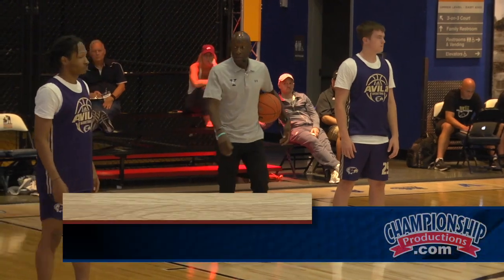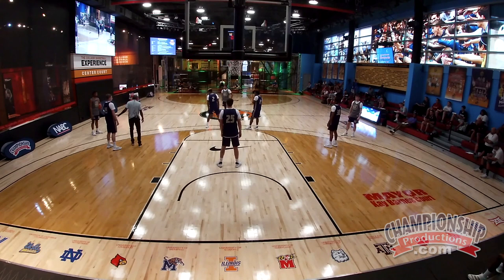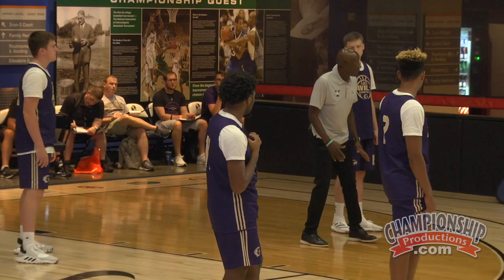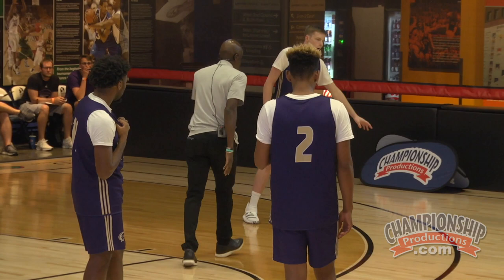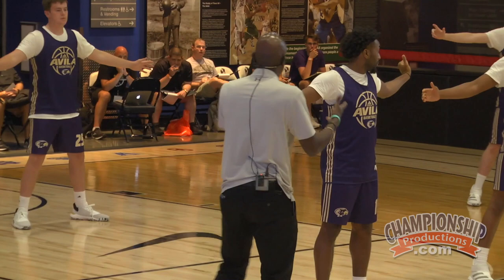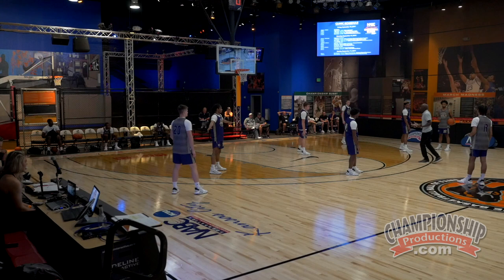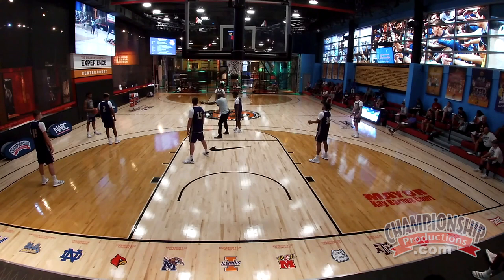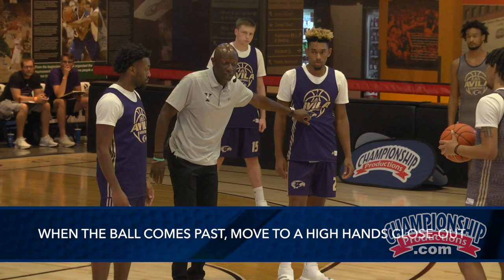Slides and Bump Responsibilities for James Jones' 2-3 Zone Defense!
with James Jones,
Yale University Head Coach;
2019 Ben Jobe Award (most outstanding D-I minority Head Coach);
2016 Hugh Durham Award (most outstanding D-I Mid major Head Coach);
3x Ivy League Coach of the Year (2015, 2016, 2020);
5x Ivy League Champions;
Winningest Yale basketball coach ever;
over 300 career wins

If you've enjoyed our videos on YouTube, please visit our to see our entire collection of over 2500 full-length instructional videos featuring renowned, Hall of Fame authors, in over 20 sports - acclaimed coaches like: Mike Krzyzewski, Clyde Hart, Mike Candrea, Geno Auriemma, David Marsh, Kevin Hambly, Gary Gait, Tom Izzo, Hugh McCutcheon, Gregg Popovich, Dan Gable, Jim Harbaugh, Jay Wright and more (over 900 different authors!)